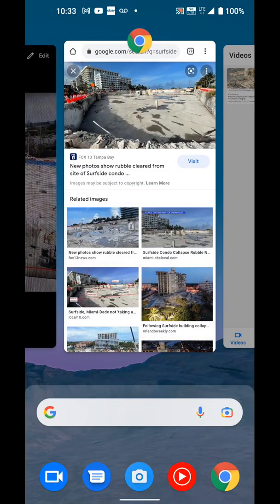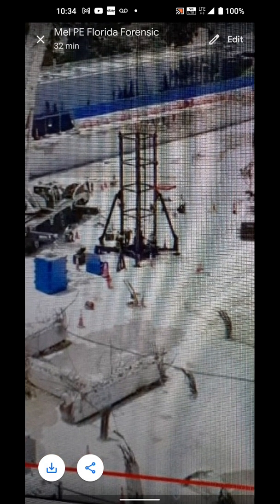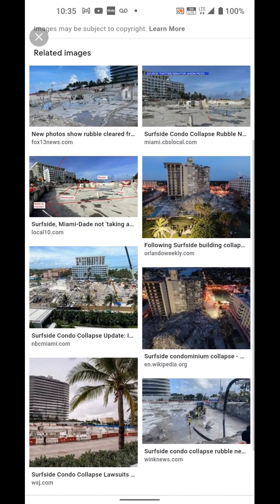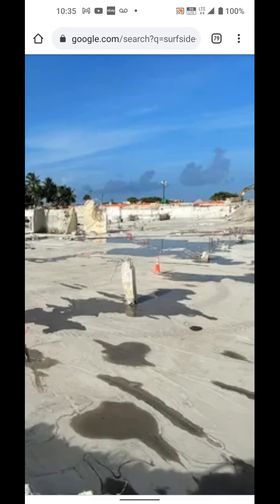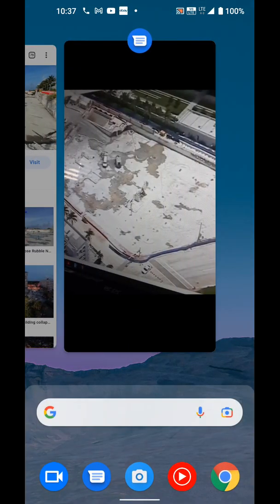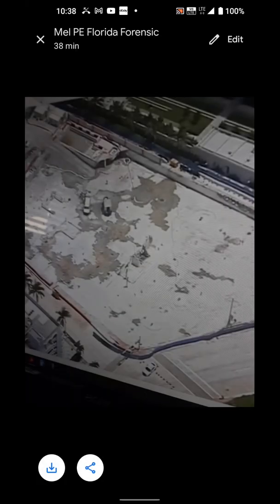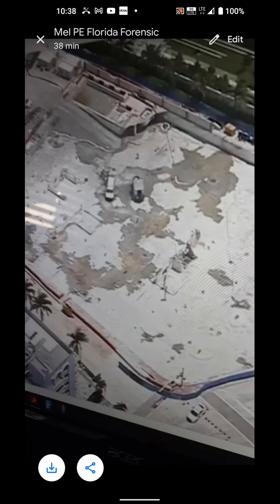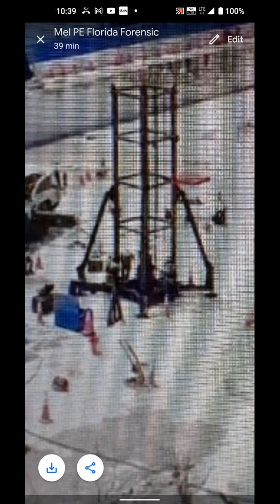Surfside Champlain Towers "Global warming testing" by NIST 40lbs per sq foot slab loading TONS